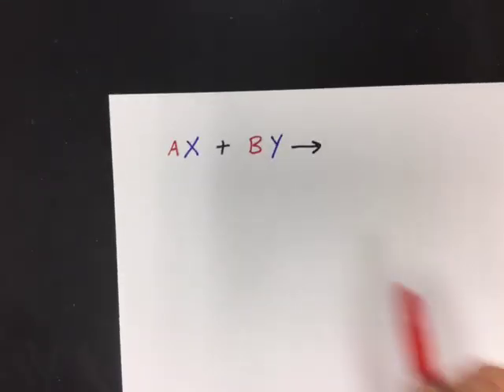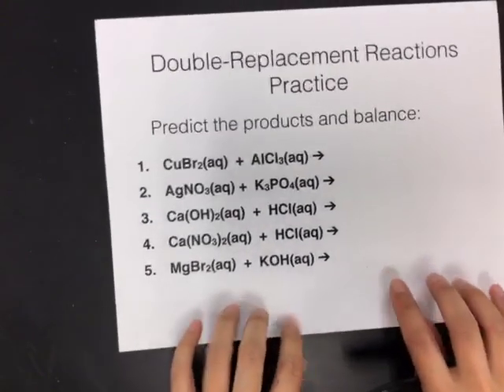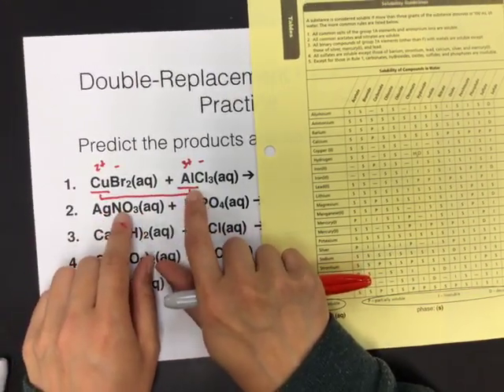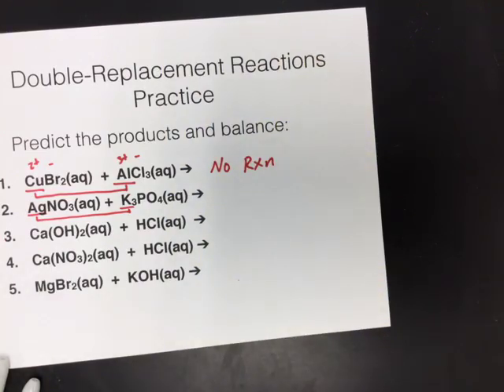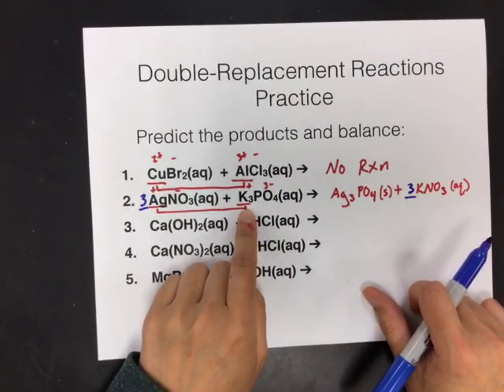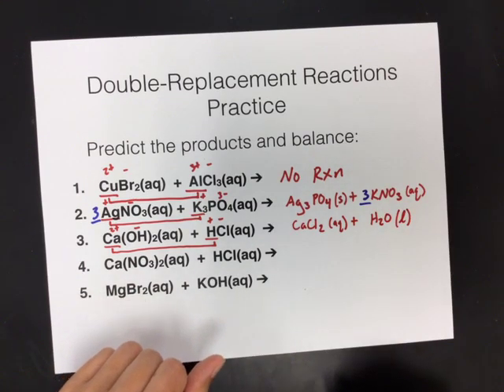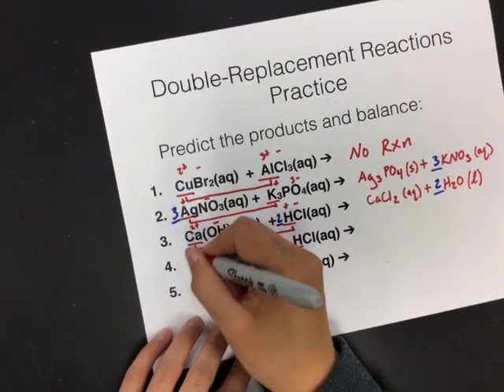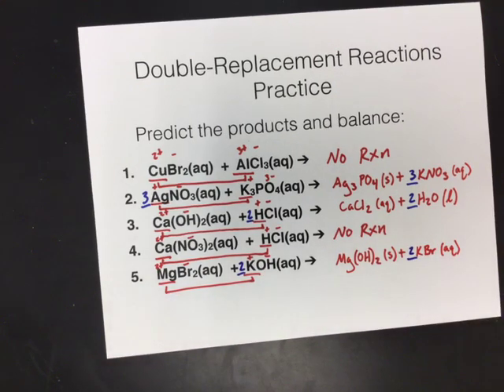Predicting Products (Double-Replacement Reactions)